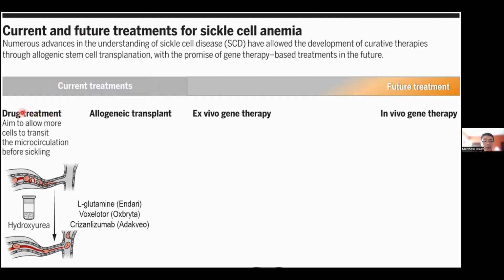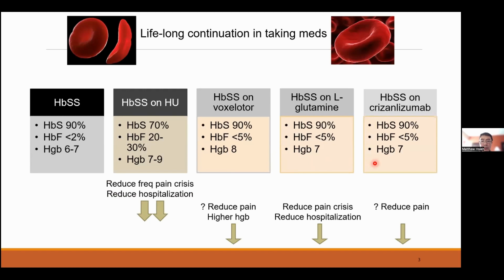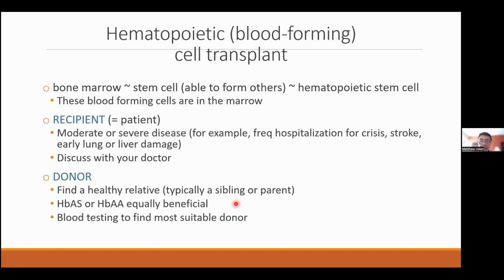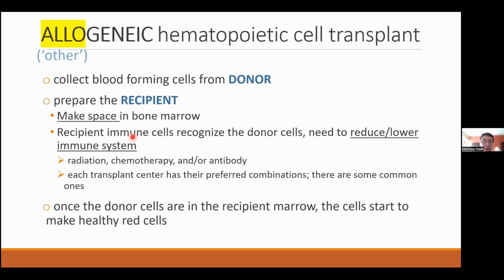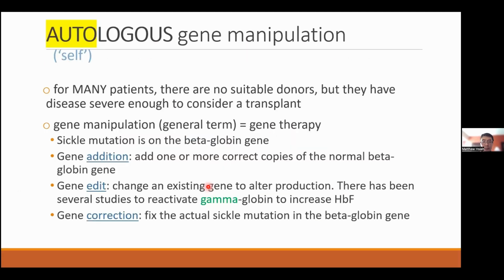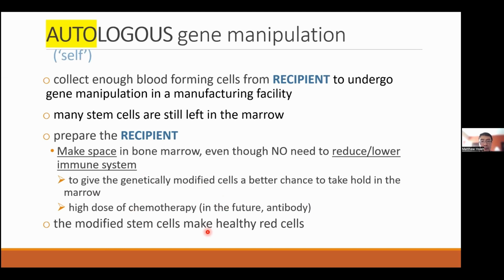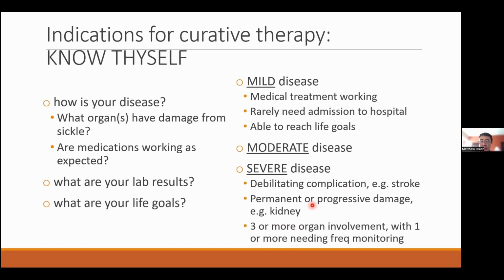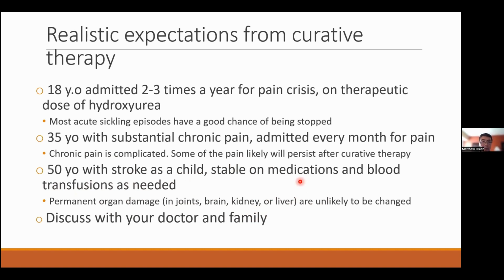Global Cure SCD 2023: Clinician talk - Treatment Options in Sickle Cell Disease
Dr. Matthew Hsieh, a transplant doctor at the National Heart, Lung, and Blood Institute (NHLBI) of the National Institutes of Health (NIH) discusses the different curative therapy options for sickle cell disease and their indications for consideration.